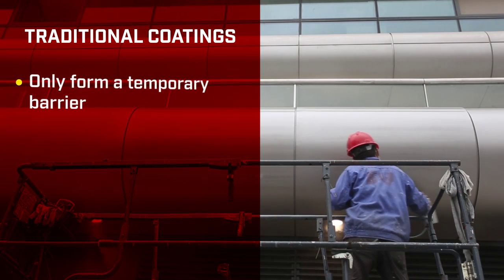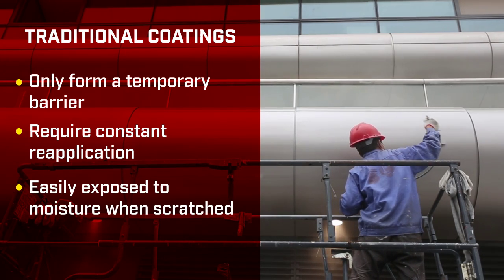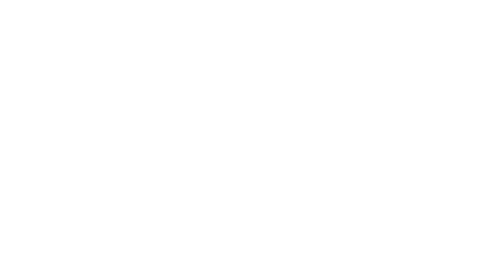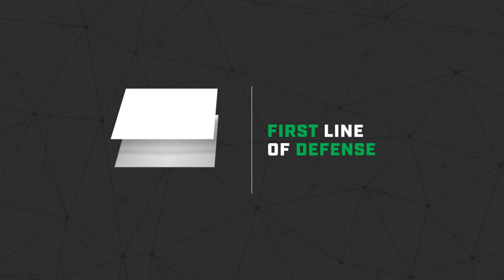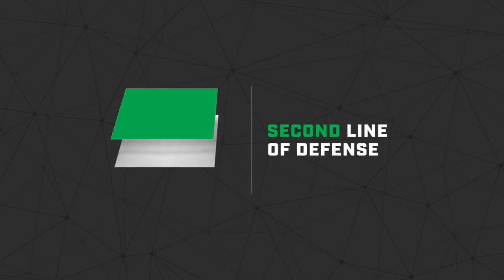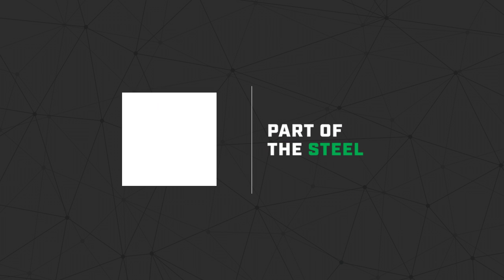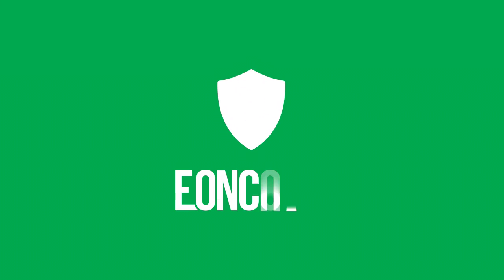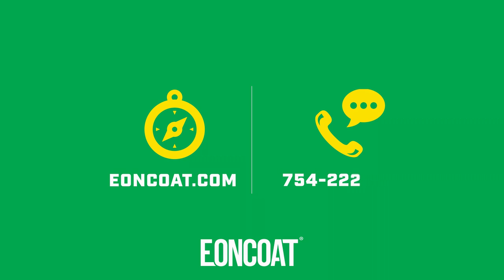How Does EonCoat Permanently Prevent Corrosion On Carbon Steel?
EonCoat is a Corrosion Protection Coating that Chemically Protects Steel. We Fixed Rust. Some of the Largest Companies in the World Have Trusted Us with their Assets. Great for Tank Storage Rust Protection. Platforms & Much Much More! Find Out Why in this Video.